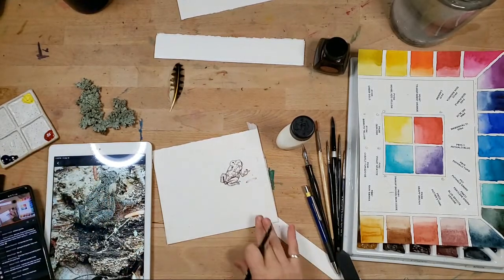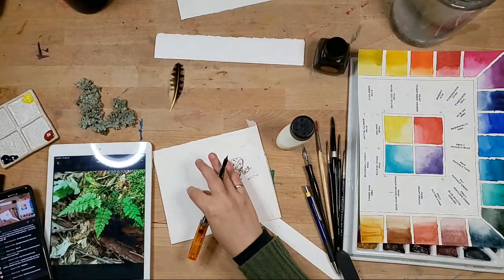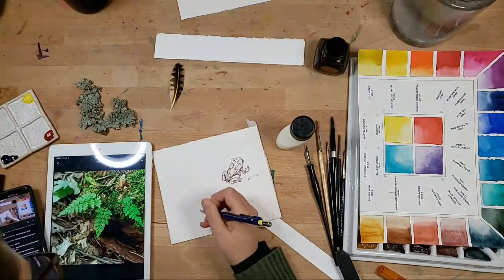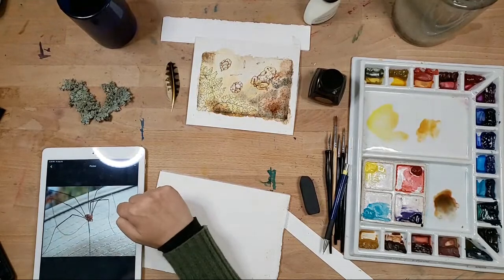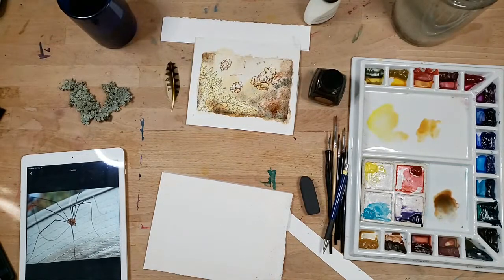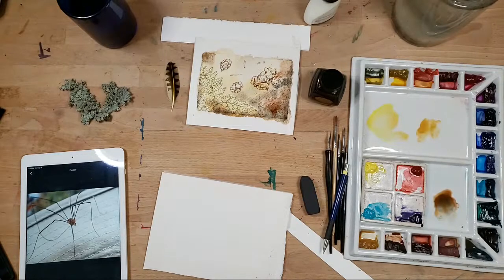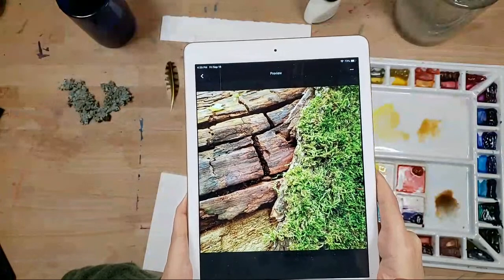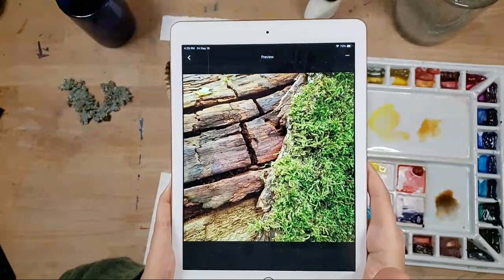SciArt and Chill Livestream: Painting Forest Floor Scenes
Join me as I paint scenes from the forest floor for a private commission

Want to nerd out throughout the week?